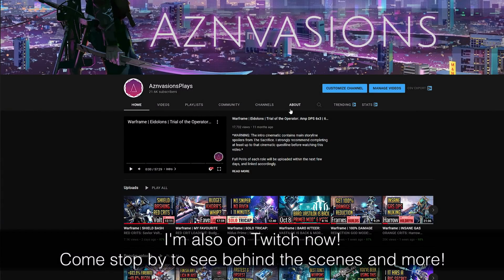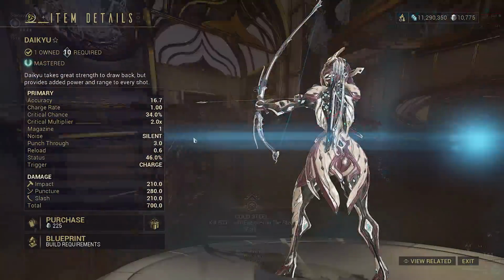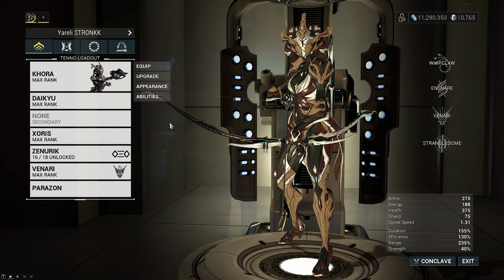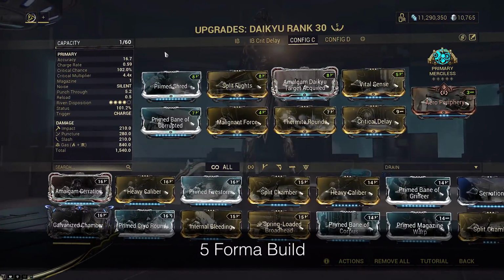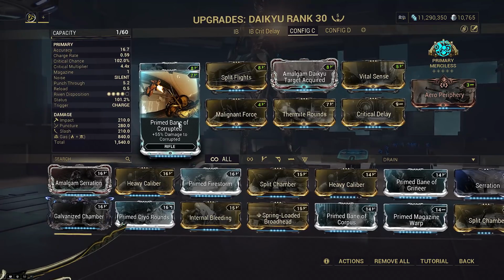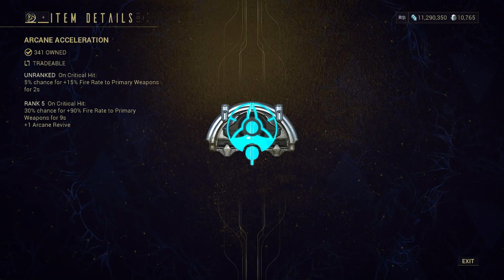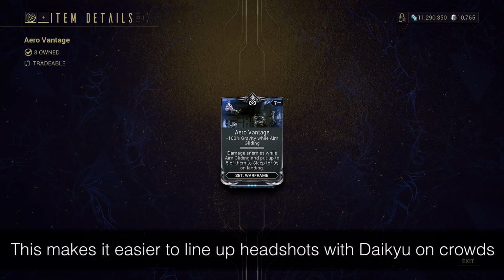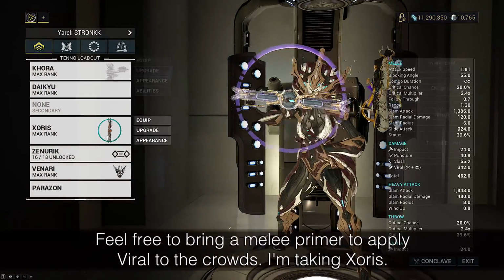Warframe | AOE DAIKYU ONESHOTS | INSANE DAMAGE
This is the AoE Daikyu Nuke.
The basics, no buffs, no Helminth.
Even then, it annihilates Steel Path.
You can easily add to this and make it much better.
Imagine Triple Dipping, but not with a Bane!

0:00 Intro & Bow Meta Discussion
0:45 The AoE Daikyu
1:25 Daikyu Analysis

3:05 Standard Daikyu Builds
4:14 Standard Daikyu Showcases
4:48 The AoE Daikyu Build & Analysis
6:39 AoE Daikyu Preliminary Showcase (0 Merciless stacks) + Deeper Dive
8:09 AoE Build Alternatives
8:36 Aero Set Bonus
9:00 Auxiliary Builds
9:30 Frame Setup Requirements (Super Basic)
9:53 Final Showcase + Primers

Another simple build. Another universal loadout concept for the Daikyu. Another example of why Gas is still good. I had a lot of fun with this one as well, and the most important part is that nowhere in the showcase are buffs or Helminth used, or damage arcanes, or rivens.

The potential of this Gas Daikyu is just massive. Roar could significantly inflate the Gas DoTs. Or Breach Surge could cause a ton of sparks due to Gas persisting. The Gas DoTs are also more spread out due to the inaccuracy of Split Flights, which actually works in our favour here to more efficiently kill a crowd in minimal shots from the bow.

We have Primed Banes that double dip the Gas DoTs. But then we have Amalgam Daikyu Target Acquired. Not only does this give you free lifesteal on Nikana's, which are a top-tier melee archetype, it also gives us 75% extra damage on headshots. This applies to both the headshot multiplier, and headcrit multiplier! It double dips both multipliers, and when you proc Gas DoTs at head level, they will headshot with the bonus again, resulting in a triple dip headshot nuke. This is the only way that lets a single target weapon like Daikyu compete in AoE, as the DoTs are strong enough to match the raw AoE damage of launchers. The mod increases head crits from 2.0x to 3.5x. It also increases headshots from 2.0x to 3.5x. So a normal Headshot crit would do 2x2=4x damage. But with Daikyu and this mod, it's 3.5x3.5=12.25x damage, and then the Gas DoT headshots for a 3.5x multiplier again to scale up to a bonus 42.875x on the DoT. This is why it cuts through armor like butter. It's also a separate multiplier from banes, which give another 2.4025x for a grand total of 103x damage on the Gas DoTs.

Aero Periphery makes it easier to land those juicy headshots. The only frame requirements are a grouping ability, preferably Ensnare for easy heads, and Arcane Acceleration for ease of use. The full aero set bonus can be achieved with bringing a sentinel with Vulklok, a Sentinel Sniper weapon. The full Aero set bonus will let you cheese acolytes by constantly putting them to sleep when you land after aim gliding. I would recommend bringing a strong corrosive weapon specifically for this purpose, such as Catchmoon.

A useful tool made by kouks, a fellow well-respected hunter in the community. Here you will find the propa mini-game to practice and improve your timing, as well as the run analyzer.